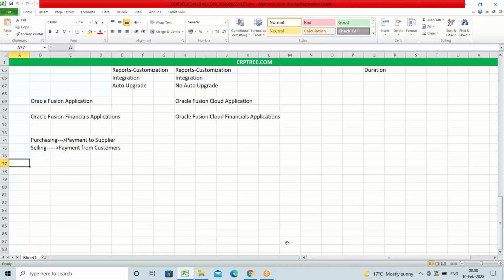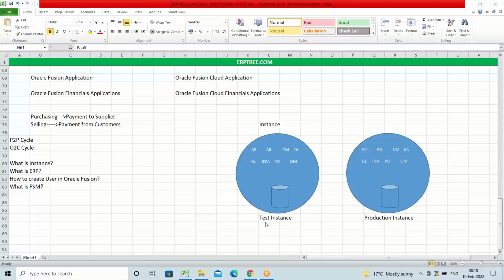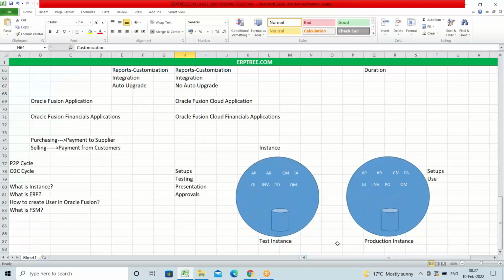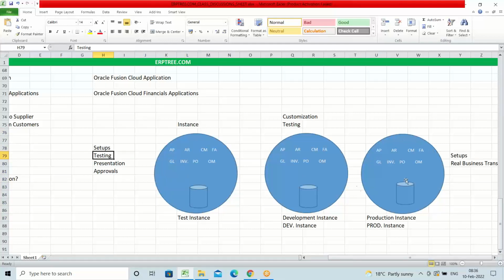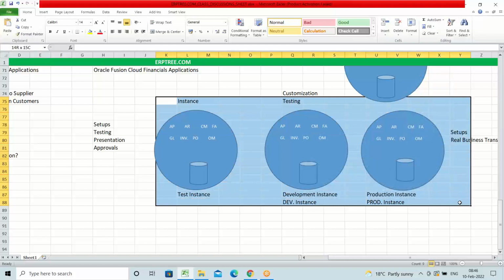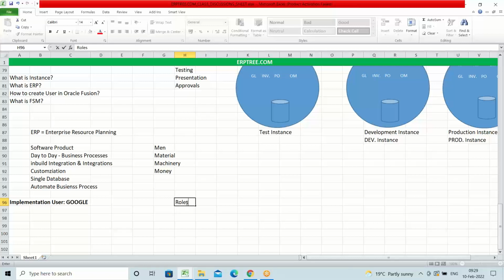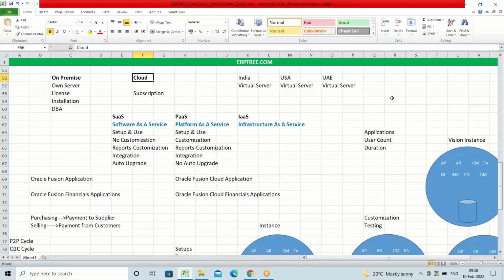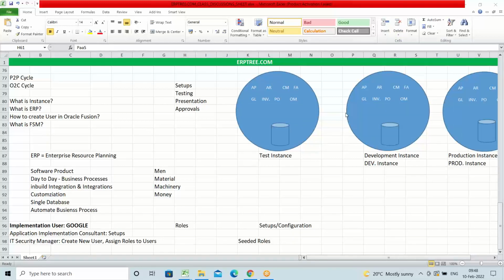Oracle Fusion Cloud Financials Training | Instances & ERP Overview | 4th Session